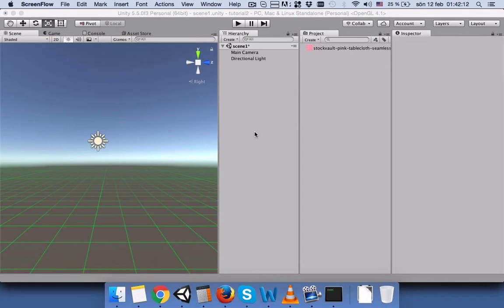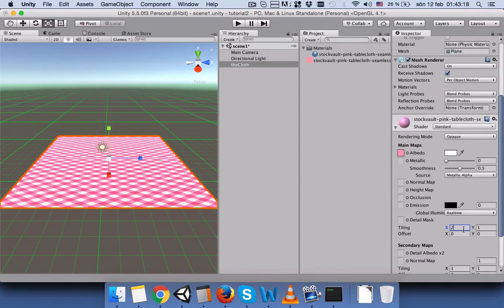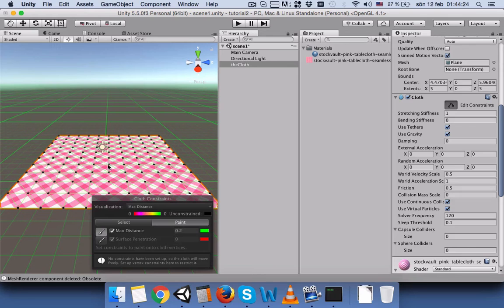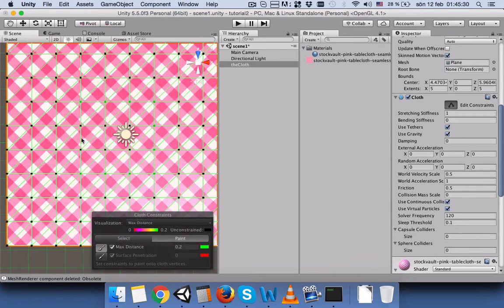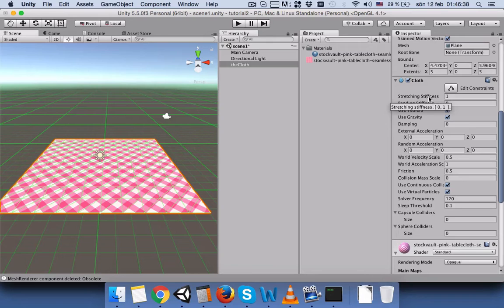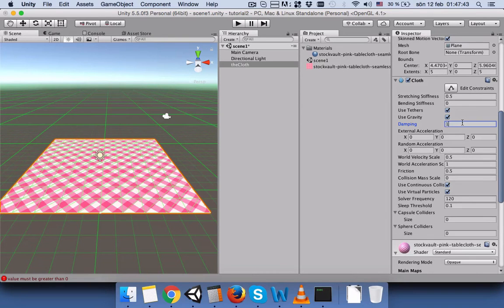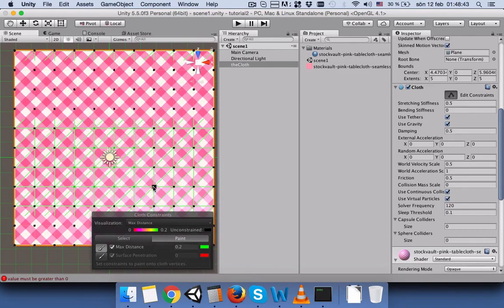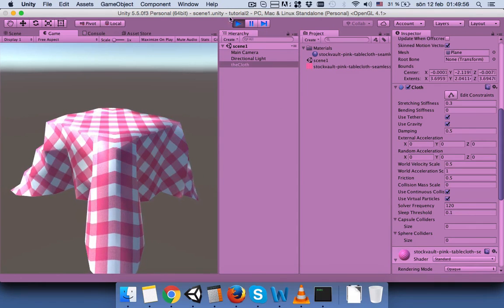Unity How to make table cloth using cloth component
Unity 5 How to make table cloth using cloth component